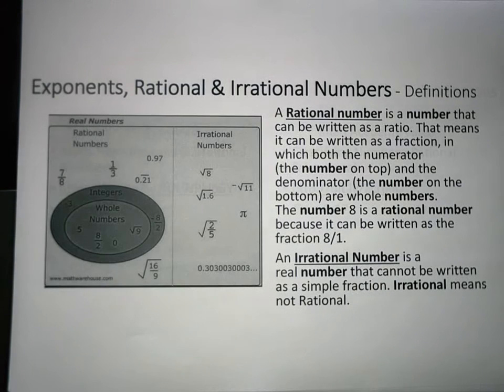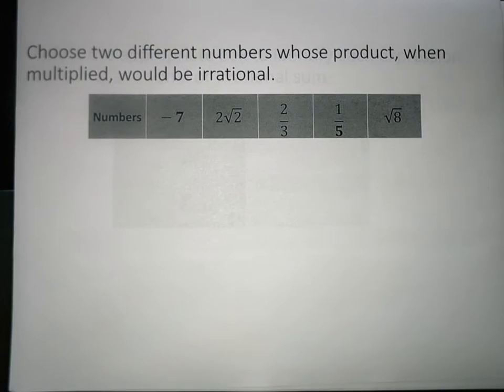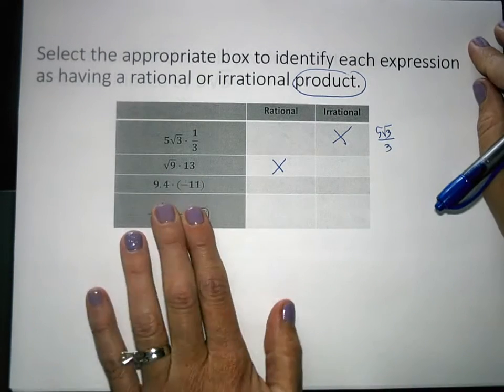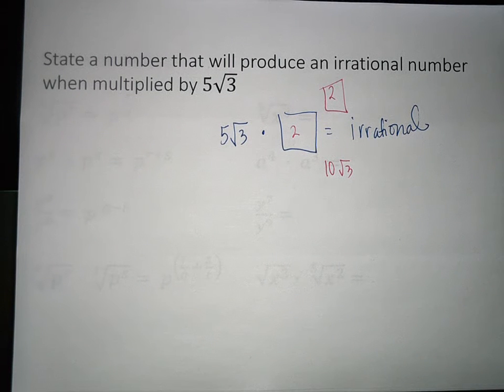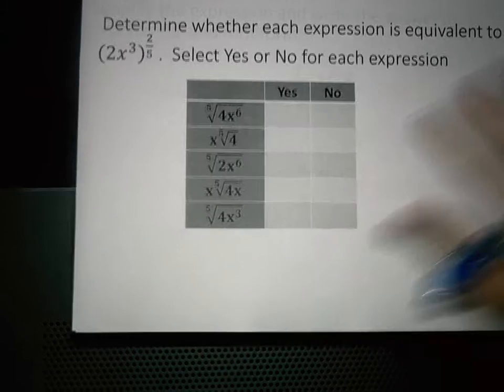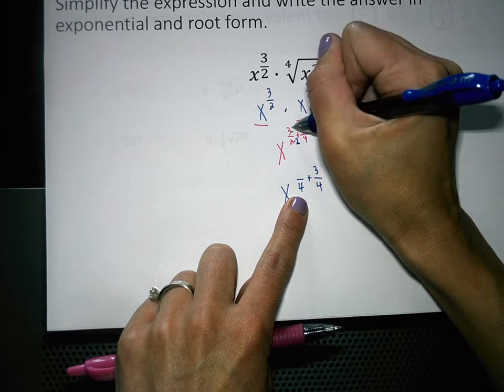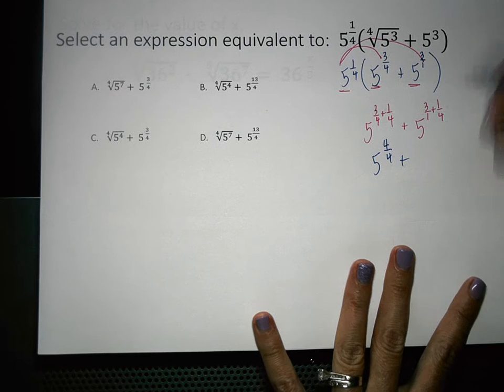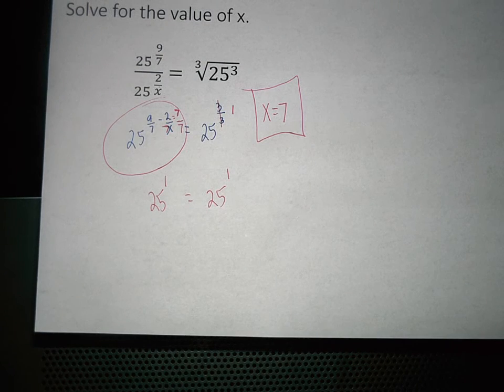SBAC Exponets, Radicals, & Irrational Numbers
SBAC Practice